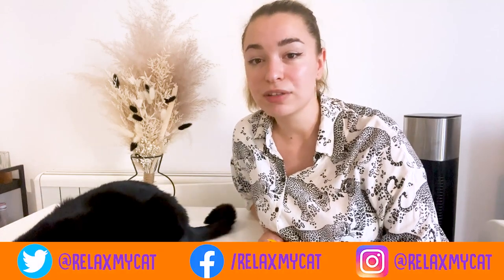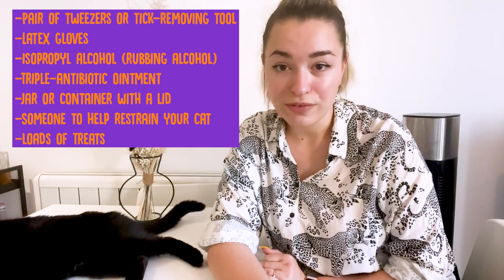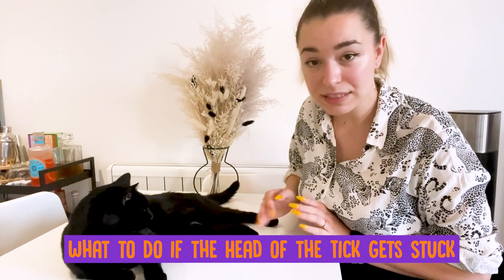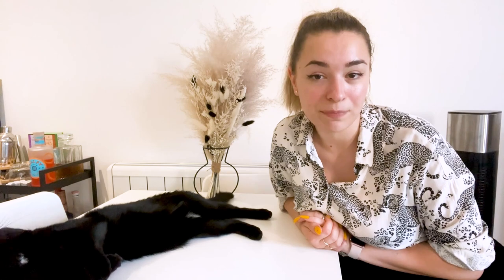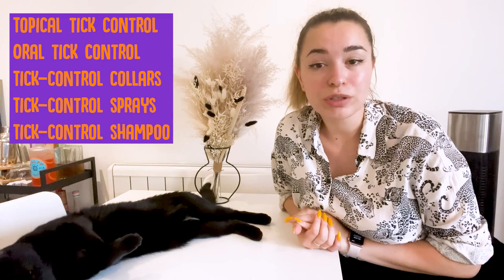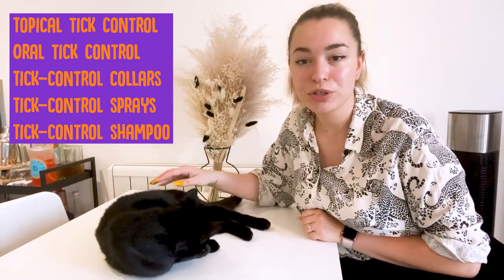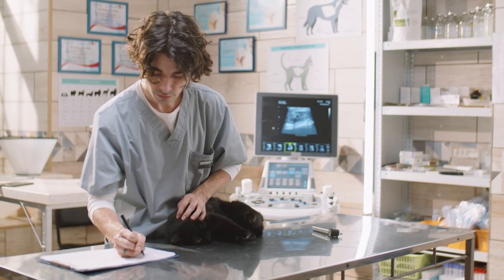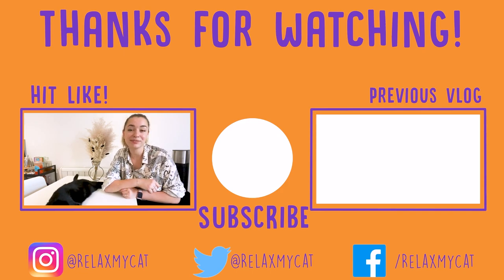THE PROPER WAY To Remove a Tick from a Cat- SAFELY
Spotting a tick anywhere on your cat is enough to cause a flood of panic, but stay calm! Andreea is here today to talk you through the proper and safe way to remove a tick from your cat, to ensure it's properly removed, and to avoid infection!